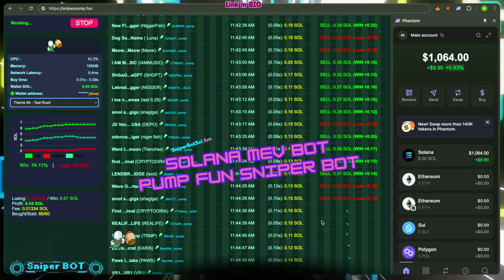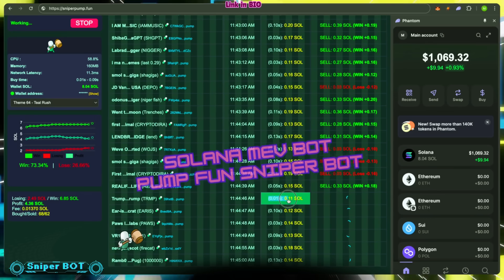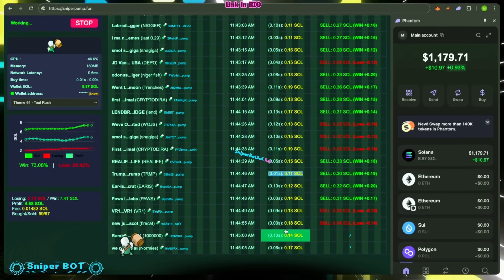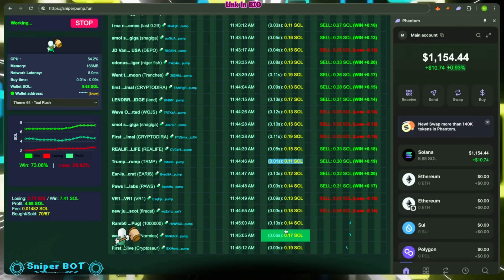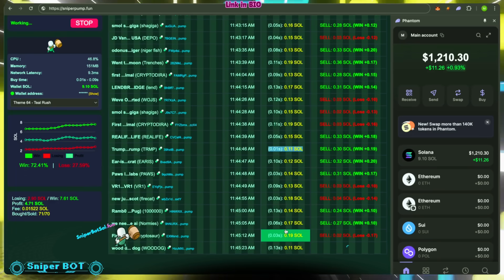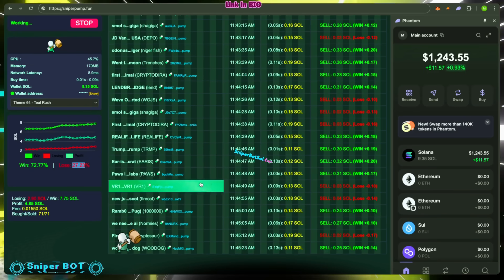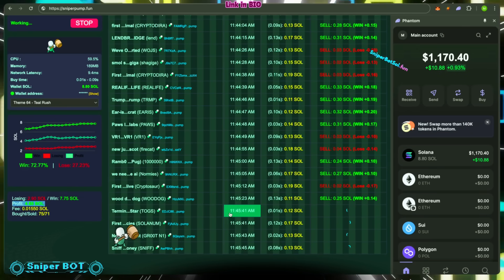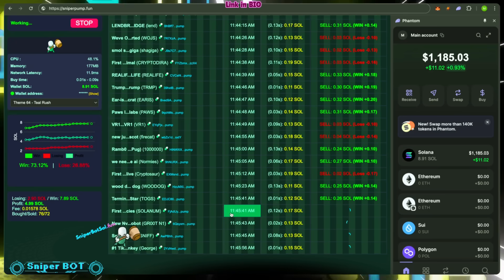Tutorial how to use Pump fun Sniper Bot | Sniping Solana Memecoins with Auto Trading Bot, Full Guide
Dive deep into the *PumpFun sniper bot* on Solana, using advanced *MEV bot* strategies for live token detection, precise sniping, and transaction monitoring. A full walkthrough from start to finish.

00:00 — 🚀 Bot initialization and setup
00:30 — 🔎 Scanning Solana blockchain for PumpFun tokens
01:05 — 🎯 Token detection and targeting strategies
01:45 — ⚡ Live sniping execution begins
02:30 — 📊 Monitoring trades and real-time adjustments
03:15 — ✅ Transaction confirmation
03:55 — 📈 Analysis of sniping results
04:10 — 🎉 Key takeaways and closing remarks
04:20 — 🔚 End of demo